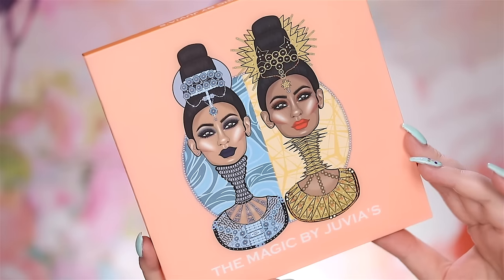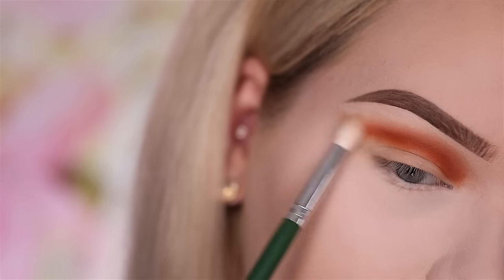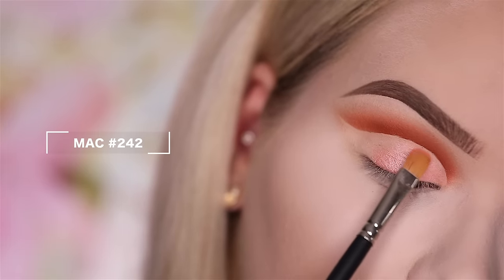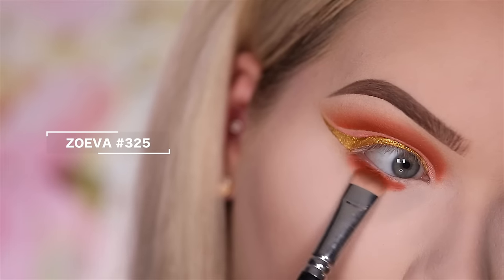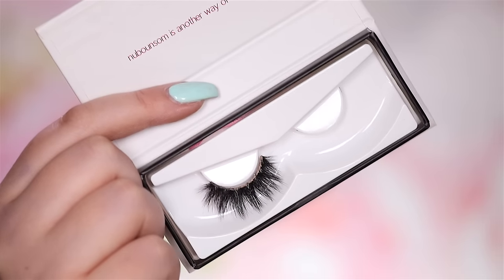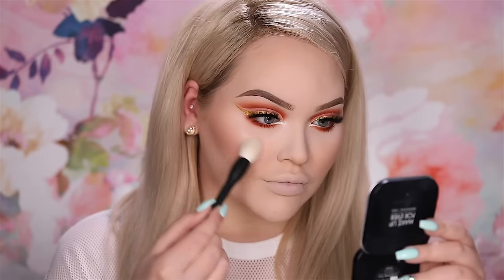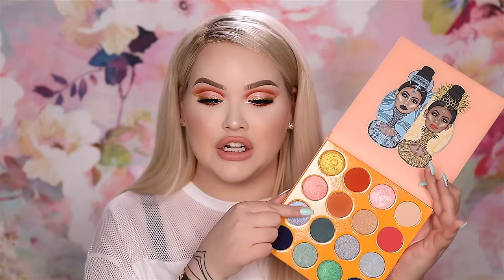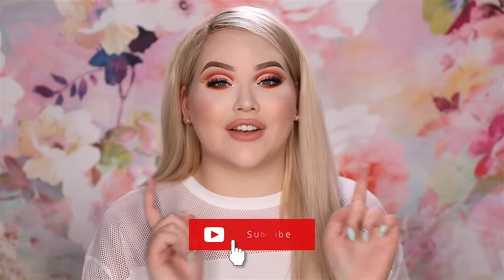WORLD'S MOST PIGMENTED EYESHADOW PALETTE?? | NikkieTutorials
My FAVORITE eyeshadow brand Juvia’s Place came out with The Magic Palette. 16 highly-pigmented shades for $35.00 ….. WHAT?? HOW!! Today I decided to have some playtime with the palette and really see if it’s just as good as all the other Juvia’s shadows. Watch to find out!

💥 PERFECT LINER USING A FLOSS PICK??